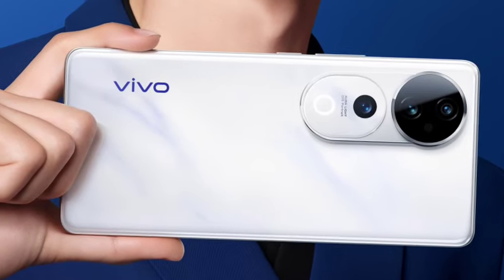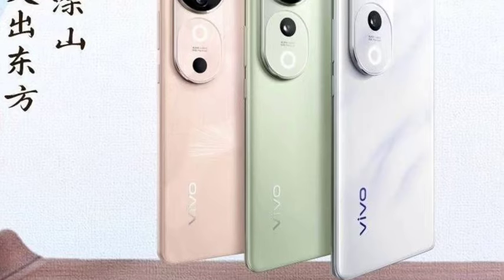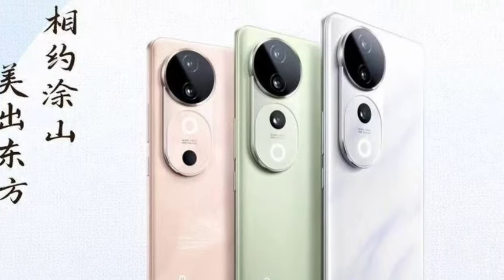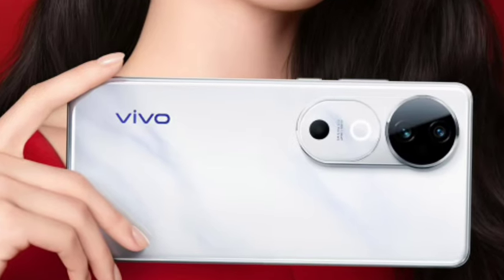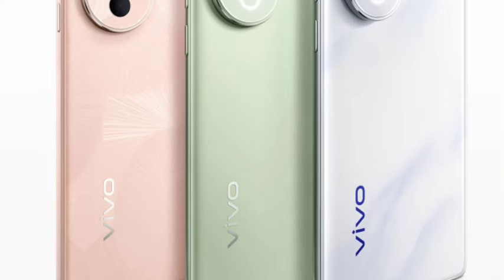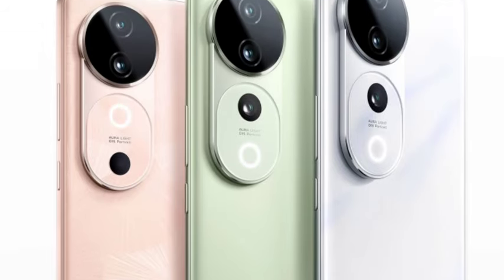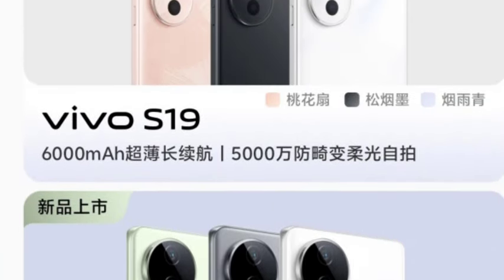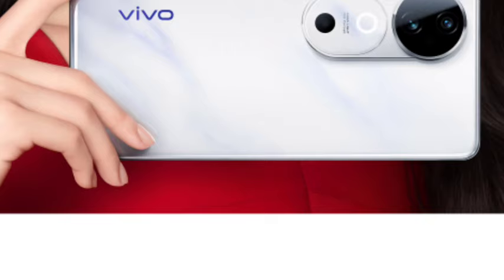Vivo S19 & Vivo S19 Pro Review